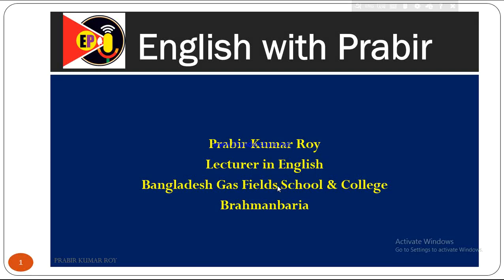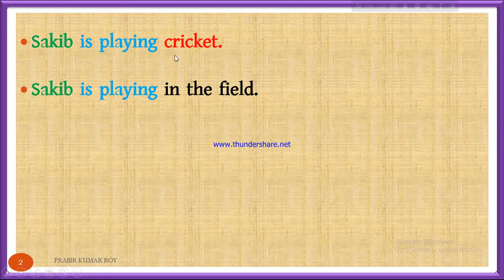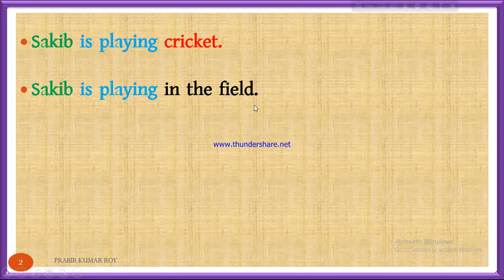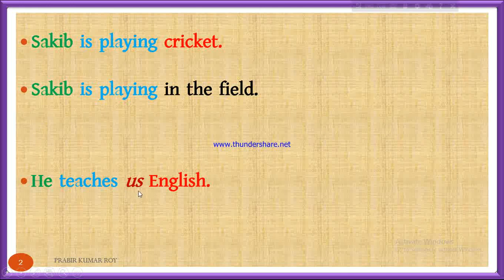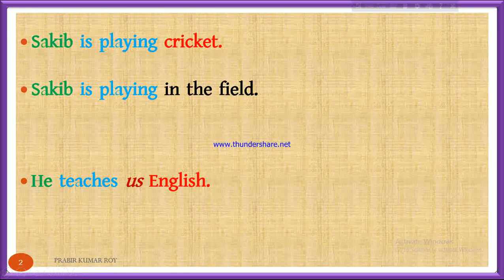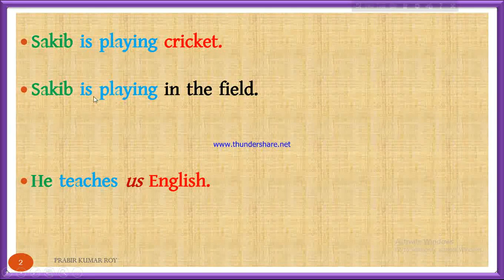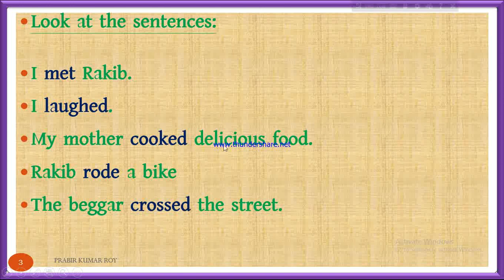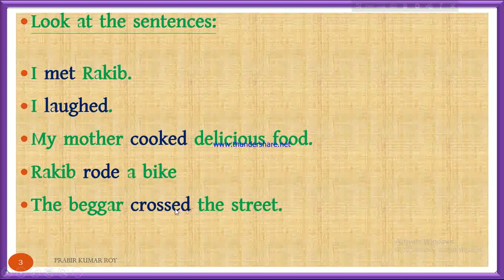Transitive & Intransitive Verb | Transitive Vs Intransitive | Guide to Transitive & Intransitive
This video will help the learners to know about what verb is, its types & especially about transitive & intransitive verb. The video will also focus on how to recognize an object & how to find out direct & indirect object. Hopefully believe that the learners will be benefited. Hope for the best. Have a great time while watching the video on "Transitive & Intransitive Verb".
A verb is a word or a combination of words that indicates action or a state of being or condition. A verb is the part of a sentence that tells us what the subject performs. Verbs are the hearts of English sentences. No sentence can be completed without a verb.
Examples:
• Jacob walks in the morning. (A usual action)
• Mike is going to school. (A condition of action)
• Albert does not like to walk. (A negative action)
• Anna is a good girl. (A state of being)
Verbs are related to a lot of other factors like the subject, person, number, tense, mood, voice, etc.

Intransitive Verbs: A verb which does not need an object to make complete sense is called an intransitive verb. An intransitive verb expresses action (or tells something about the subject) without the action passing to a receiver or object. It can stand alone in the predicate because its meaning is complete.
Example:
1. Mr. Becker jogs every day.
2. The wicked hunter was hiding.
A transitive verb is a verb that requires a direct object, which is a noun, pronoun, or noun phrase that follows the verb and completes the sentence's meaning by indicating the person or thing that receives the action of the verb. Example: The kids like pickles.
Prabir Kumar Roy
Lecturer in English
Bangladesh Gas Fields School & College
Brahmanbaria, Bangladesh.